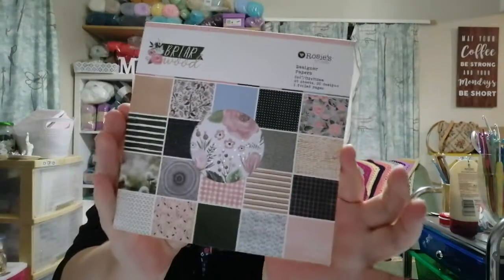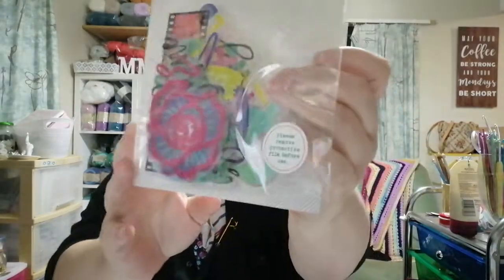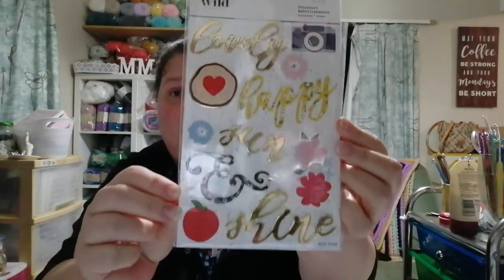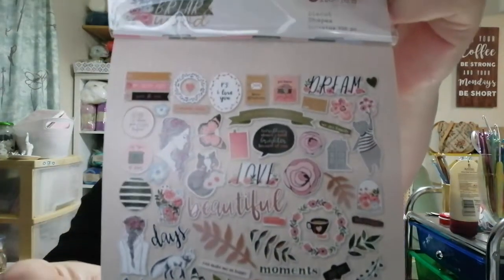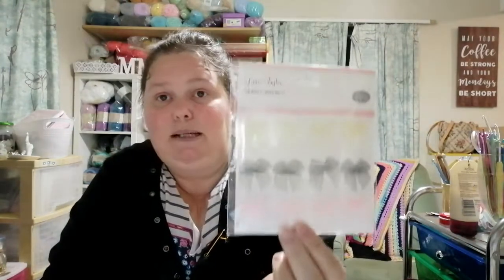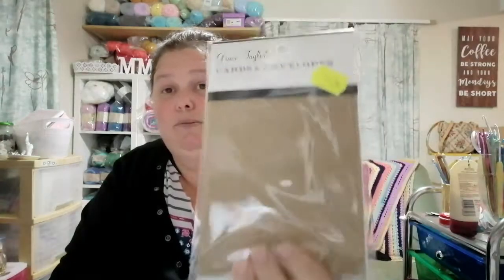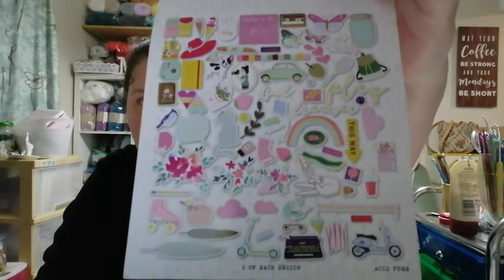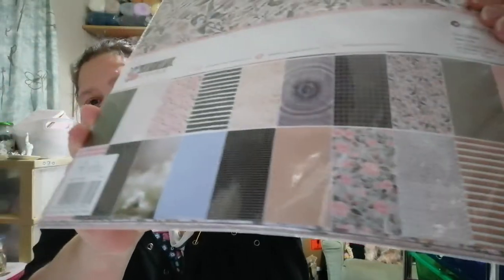Hauling.... 3 trips..... The Warehouse...reduced to clear plus 30% off. Whoop Whoop!!!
I am sorry for all the umms.